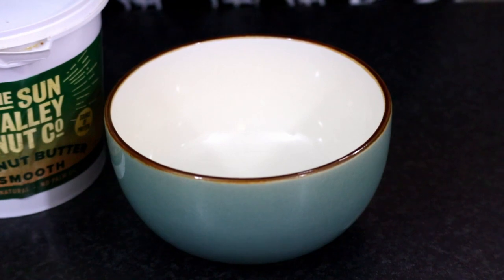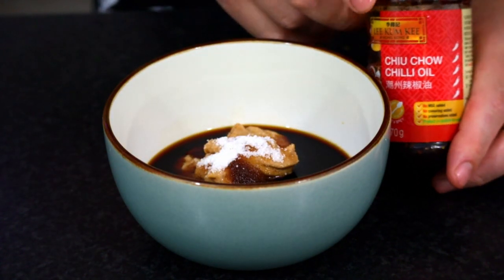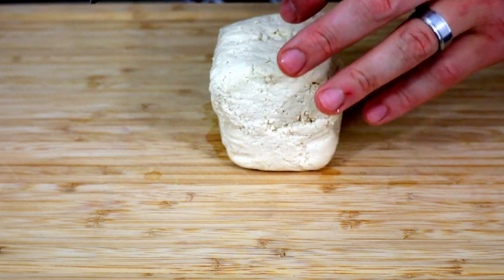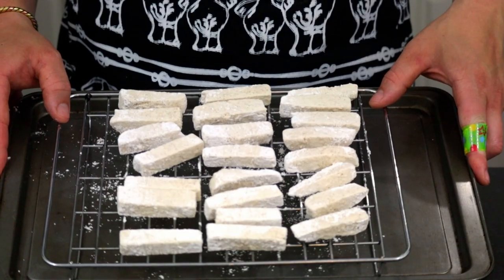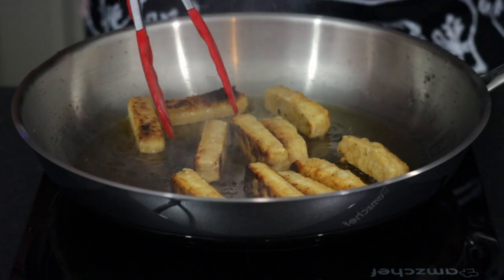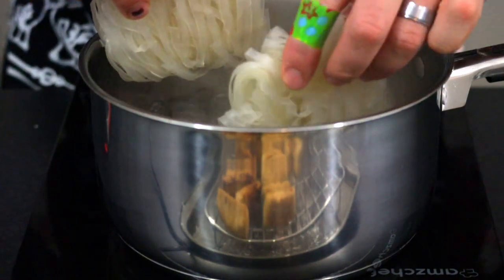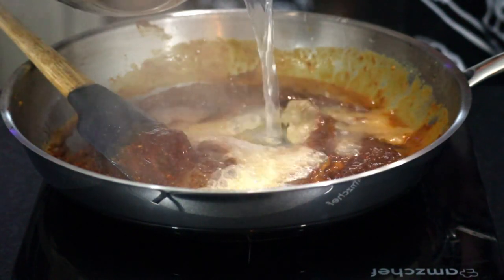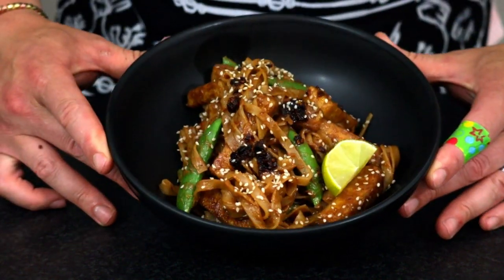Amazing Crispy Tofu and Peanut Noodles, Made at Home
NGL These noodles are HEAVY on the peanut flavour. However, there is a delightful balance of savoury, creamy, acidity.

If you've never tried anything like this, you should, it'll hit spots you did'nt know needed to be hit!

Total ingredients used in the video (makes approx. 2 -3 meals):

280gs of Firm/Extra Firm Tofu
3 Tbsp Peanut Butter
3 Tbsp Light Soy Sauce
1 Tbsp Dark Soy Sauce
1 Tbsp White Sugar
1 tsp White Miso
1-2 Limes Juiced
200gs Sugarsnap Peas
150gs Pad Thai Rice Noodles
Chilli Oil
Sesame Seeds
Lime for Serving

Dredge:
50gs Cornflour
5gs/1tsp Chinese Five Spice
Salt